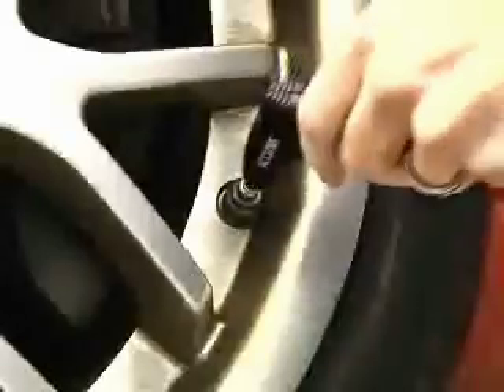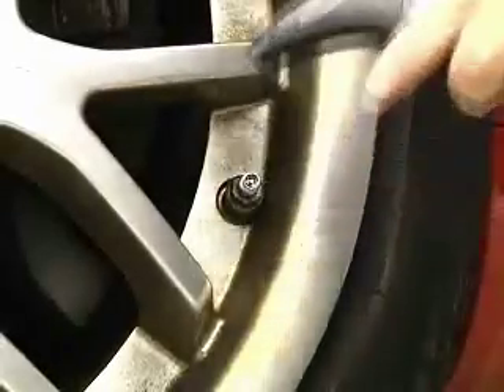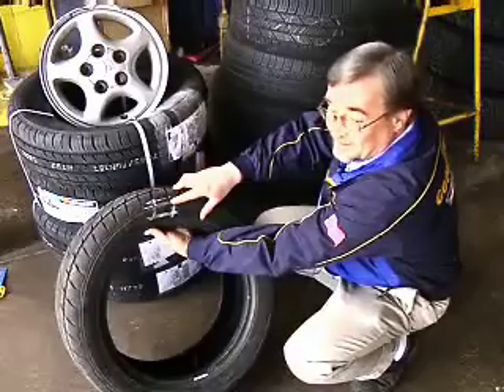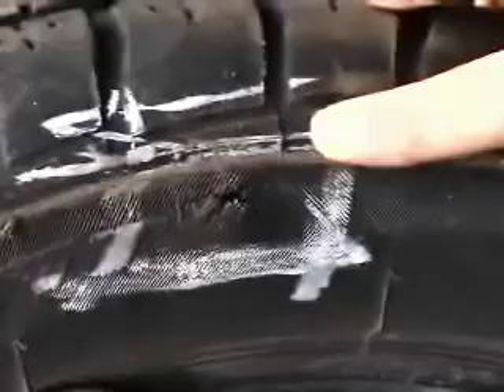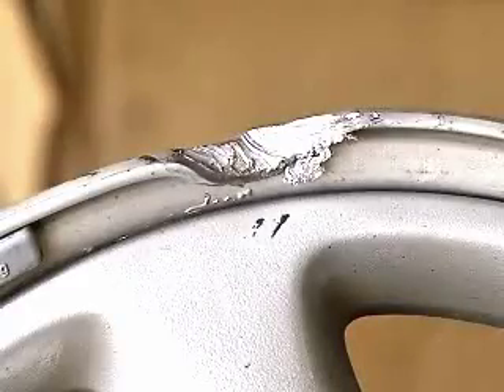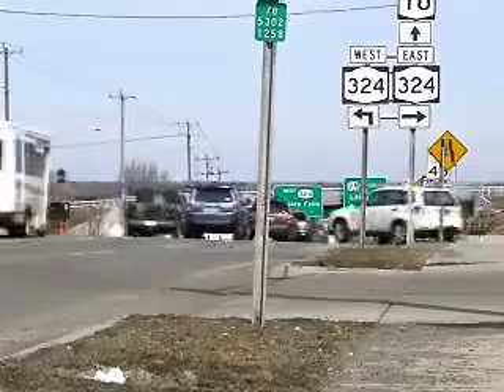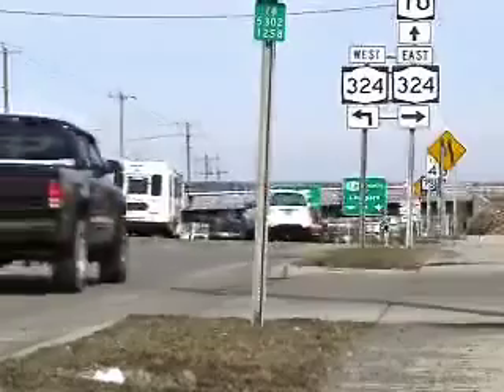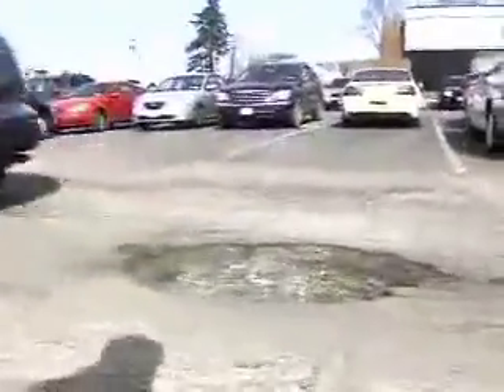How to Drive Over Potholes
Potholes can be really dangerous to the suspension and tires of your car. In this edition of the Car Coach, Lauren Fix tells us how to avoid potholes and what you should do if you can't.

Aired: 2/11/2013